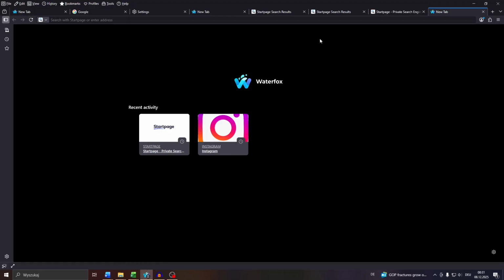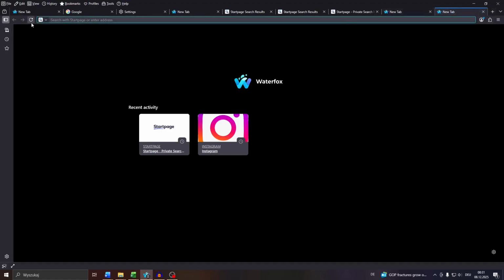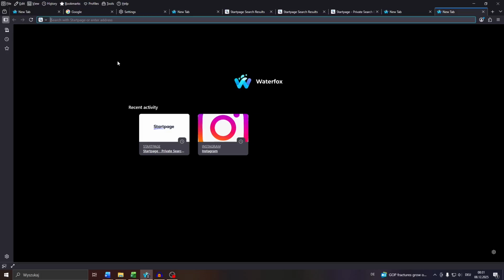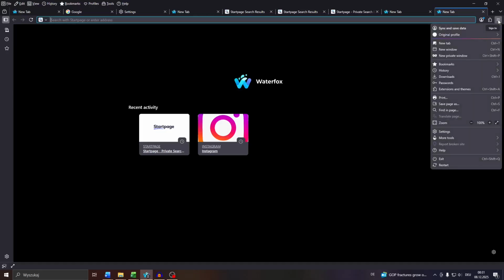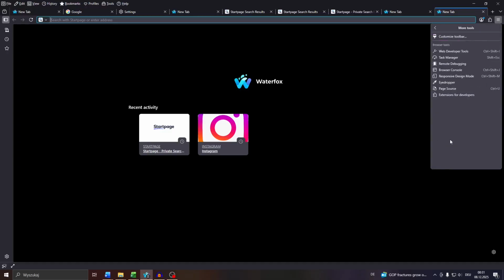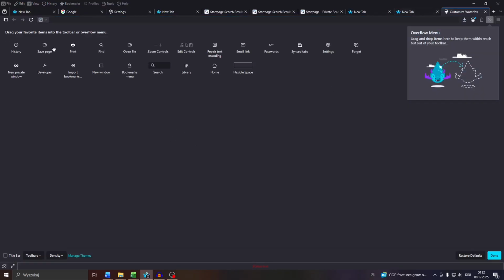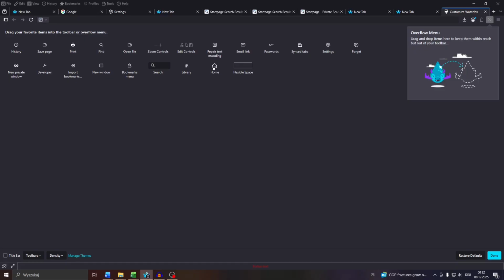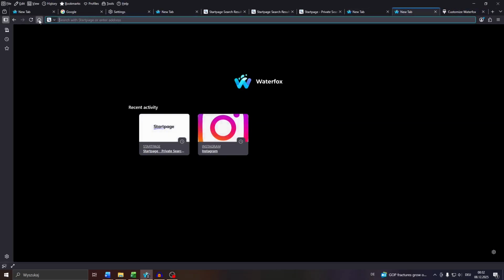How to Fix Home Button Disappeared on Waterfox Browser — Step by Step Waterfox Tutorial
Learn how to restore the missing home button in Waterfox Browser.

If you're interested in learning more about how to use Waterfox web browser, you may learn how to fix site preview not showing in Waterfox, too, in this tutorial